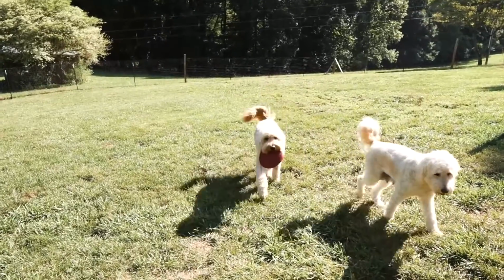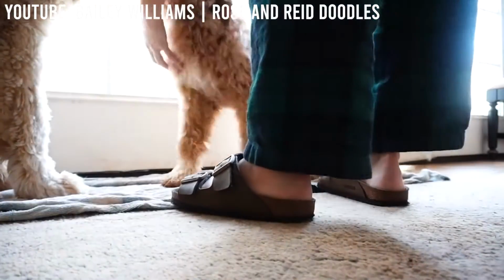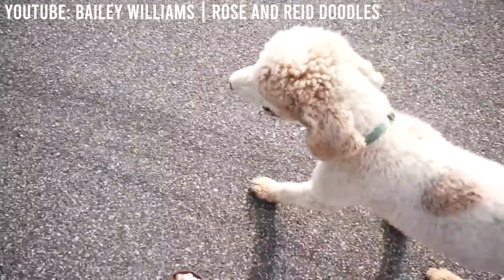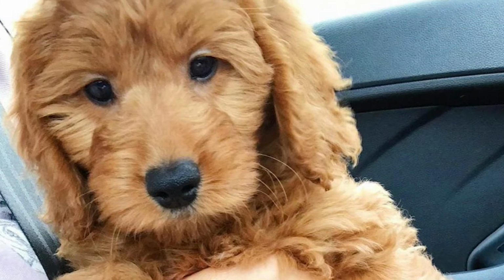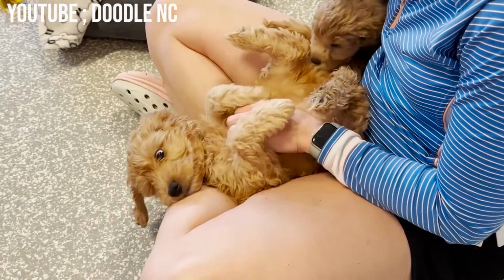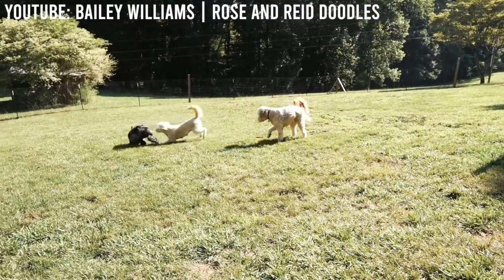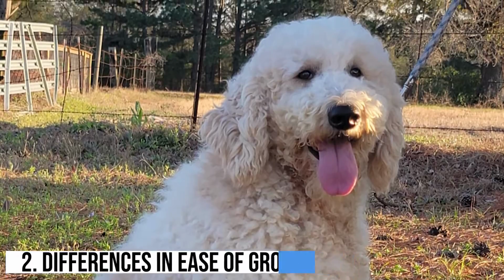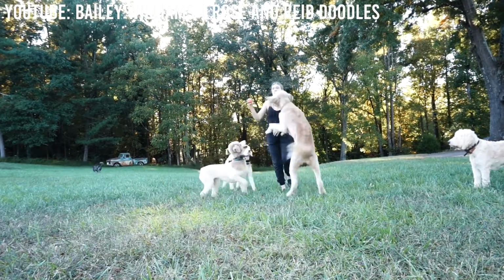7 Key Differences Between F1 And F1b Generation Goldendoodle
Today's video is about 7 Key Differences Between F1 And F1b Generation Goldendoodle

In this captivating video, we delve into the fascinating topic of "7 Key Differences Between F1 And F1b Generation Goldendoodle." Are you curious about the disparities between these two generations of adorable Goldendoodles? Look no further! We have all the answers you seek.

Goldendoodles are cherished as beloved family pets for their intelligence, friendly nature, and hypoallergenic fur. However, understanding the distinctions between F1 and F1b generations is crucial when choosing the perfect furry companion.

In "Unraveling the Distinctions: F1 vs. F1b Generation Goldendoodles Revealed," we provide an in-depth analysis of these two generations. F1 Goldendoodles are the result of a purebred Golden Retriever and a purebred Poodle, resulting in a 50/50 mix. On the other hand, F1b Goldendoodles are created by breeding an F1 Goldendoodle with a purebred Poodle, resulting in a 75/25 mix.

So, what sets these two generations apart? Join us as we explore seven key differences:

1. Generation Composition: Discover how the genetic makeup differs between F1 and F1b Goldendoodles and how it influences their characteristics.
2. Coat Type: Uncover the variations in coat types between F1 and F1b, including shedding tendencies and overall grooming requirements.
3. Allergies: Learn how the hypoallergenic qualities may vary for individuals with allergies between F1 and F1b Goldendoodles.
4. Size and Weight: Find out the potential differences in size and weight between these generations, helping you choose a Goldendoodle that fits your preferences.
5. Temperament: Gain insight into the contrasting temperamental traits exhibited by F1 and F1b Goldendoodles and find which suits your lifestyle better.
6. Trainability: Understand the disparities in trainability and intelligence levels, aiding in determining the best fit for your training goals.
7. Health Considerations: Learn about potential health concerns specific to each generation, enabling you to make informed decisions regarding their care and well-being.

With our comprehensive analysis, you'll gain invaluable knowledge to make an educated decision when selecting your Goldendoodle. Whether you're considering an F1 or F1b Generation Goldendoodle, we'll ensure you have the information you need.

Don't miss this enlightening video, "Unraveling the Distinctions: F1 vs. F1b Generation Goldendoodles Revealed."